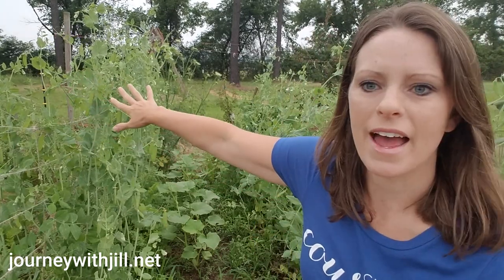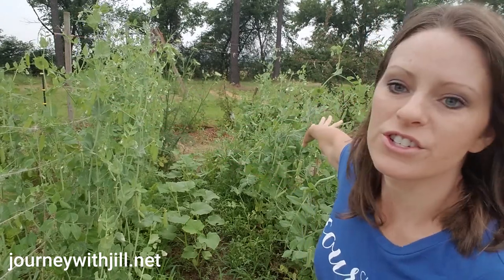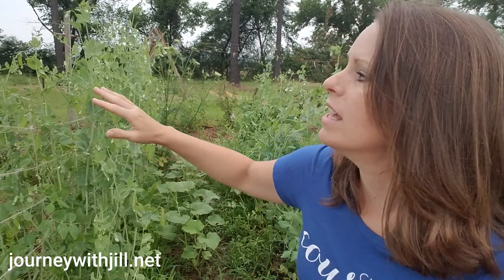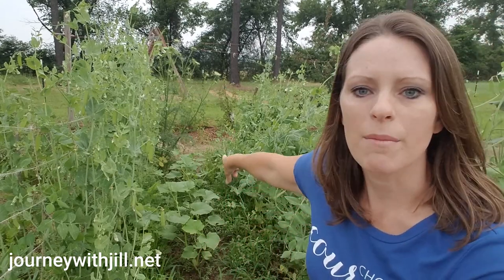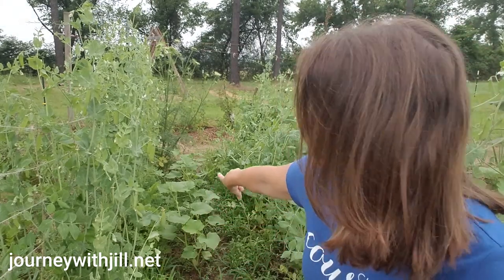Plant Peas then Cucumbers Using the Same Trellis and Garden Space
By succession planting peas and then cucumbers, you can make the best use of both your trellis and your garden space. This video shows you how.

For more tips visit journeywithjill.net and be sure to check out The Beginner's Garden Podcast on iTunes.